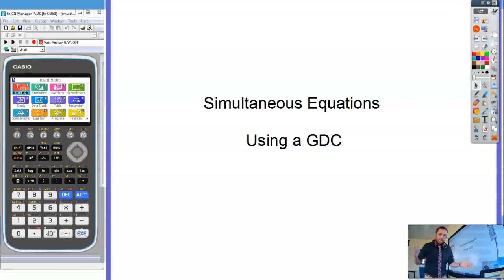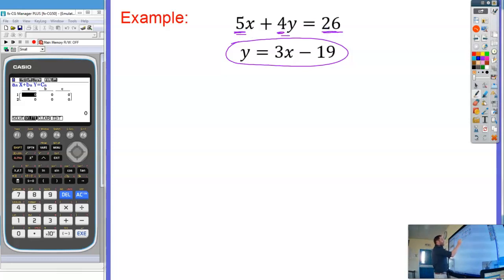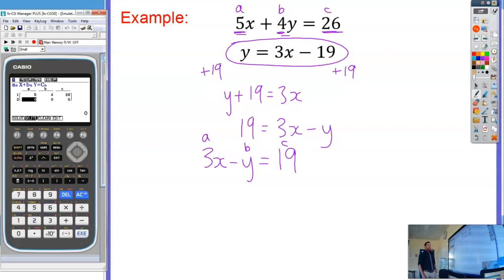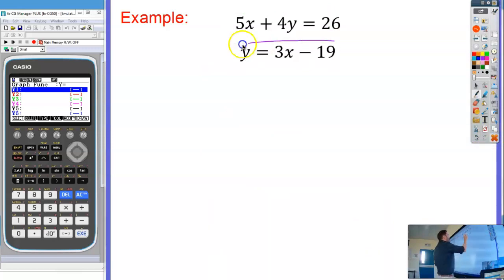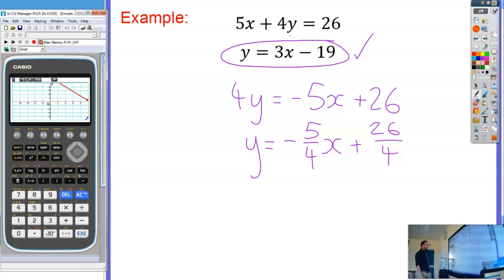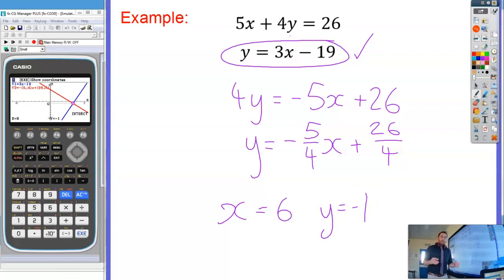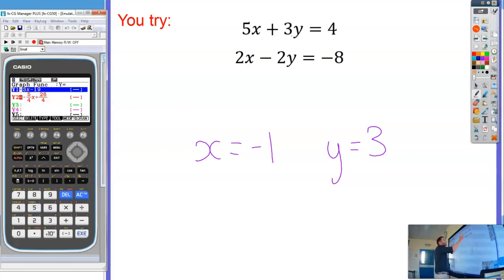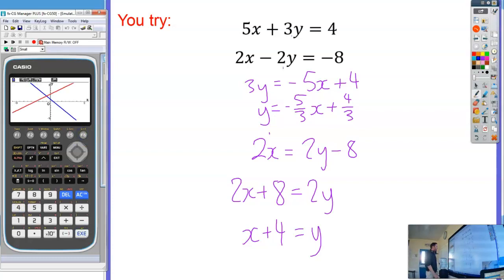Solving Simultaneous Equations Using the GDC Casio fx-CG50